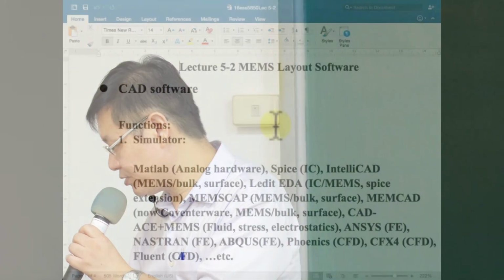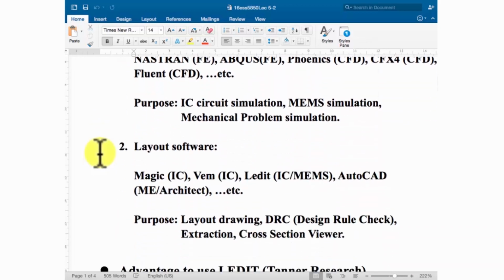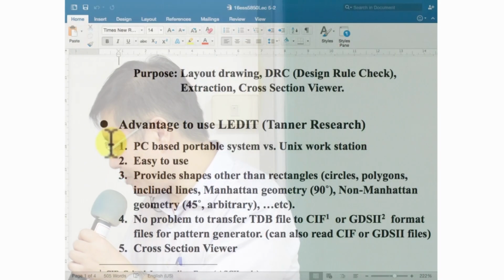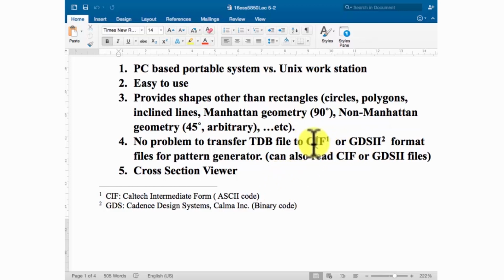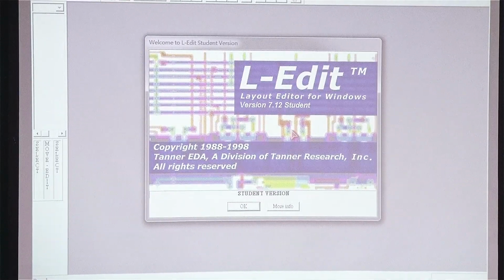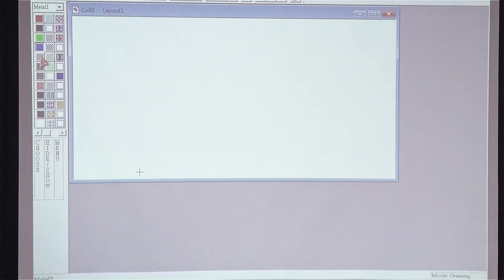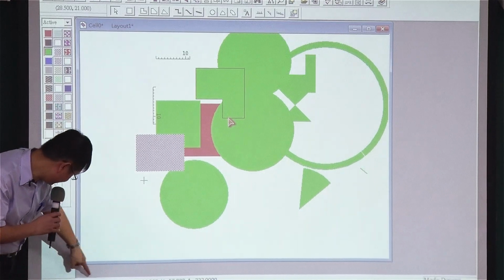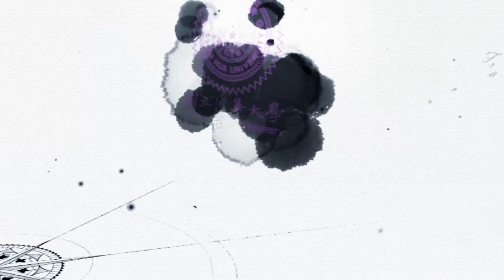10510曾繁根教授微系統設計_第6C講 Knowledge required for Micro System Design